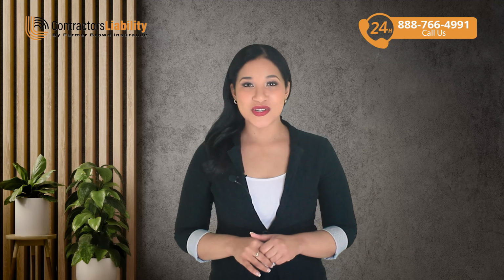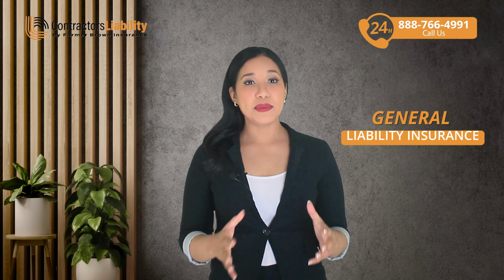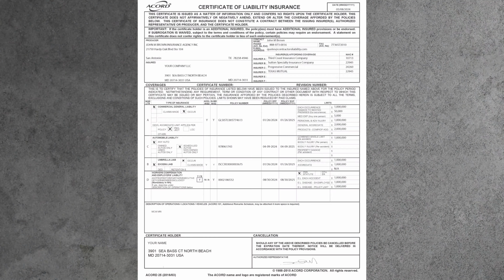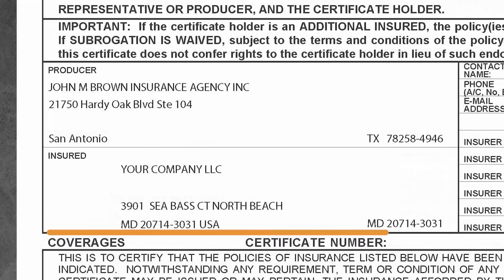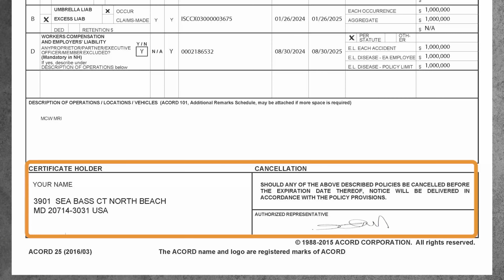Unlock Bigger Projects: Get Licensed in Maryland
💸 FREE QUOTE!

Want to grow your contracting business in Maryland? From home renovations to large commercial projects, getting your general contractor license is key to expanding your opportunities and staying compliant with state regulations. I’m Razelle from Contractors Liability, and in this video, I’ll walk you through the licensing process—covering exams, insurance, and bonds. Watch now for actionable tips to build your business in Maryland!

0:22 Introduction
0:35 Maryland License
0:43 Key Requirements
1:01 General Liability Insurance
1:10 Surety Bonds
1:15 Certificate of Insurance
1:40 Summary